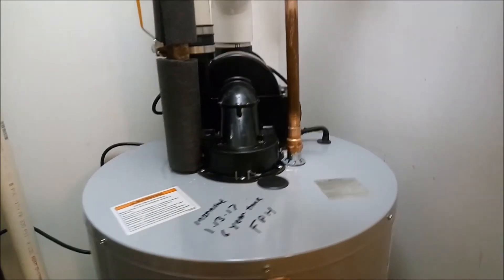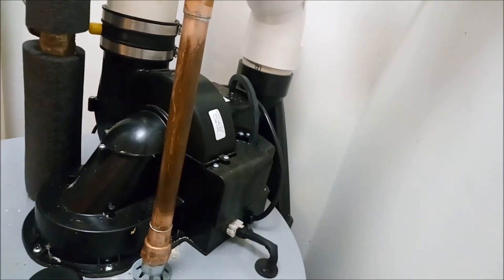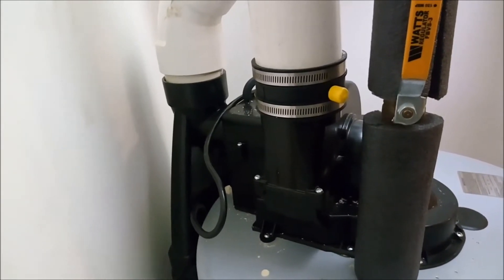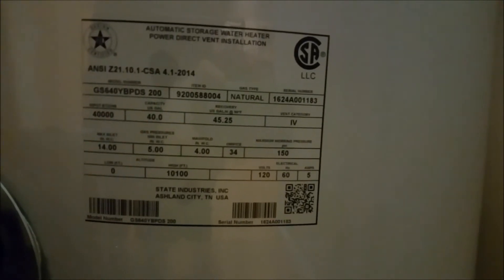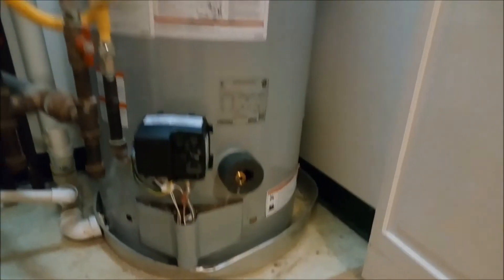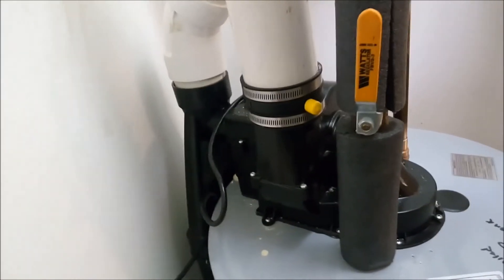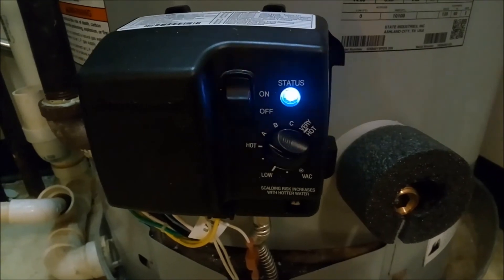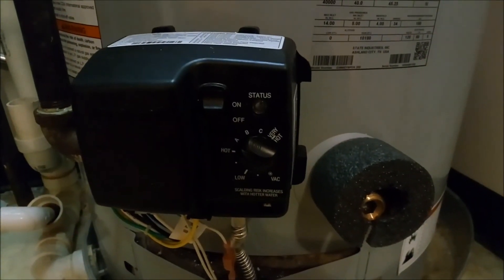New State Select Power Direct Vent Water Heater (Not Power Vent, Not Direct Vent)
Power Direct Vent Water Heater (Not Power Vent, Not Direct Vent)

This is a "Power Direct Vent" water heater that has both an intake PVC piping and an exhaust to the outside.